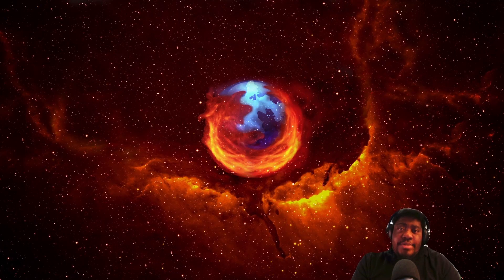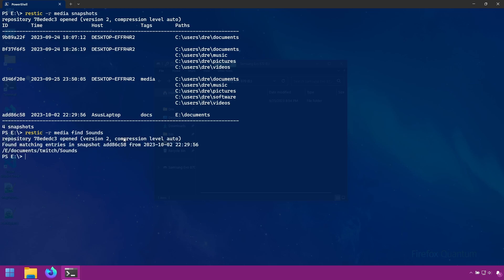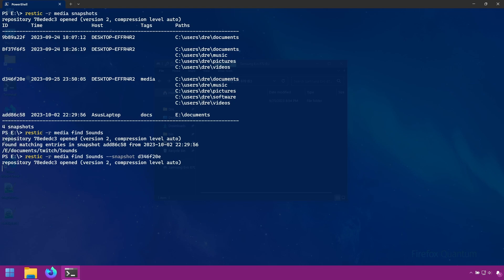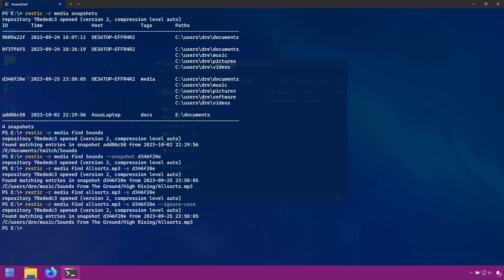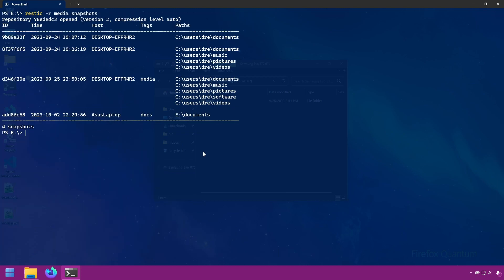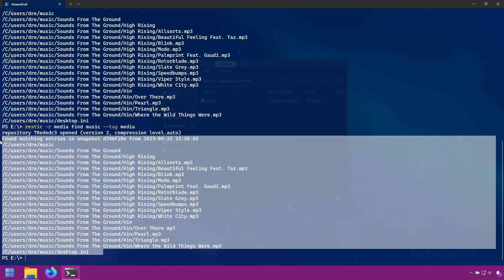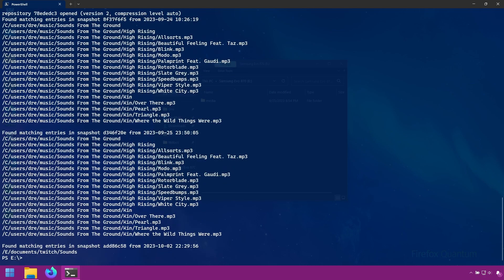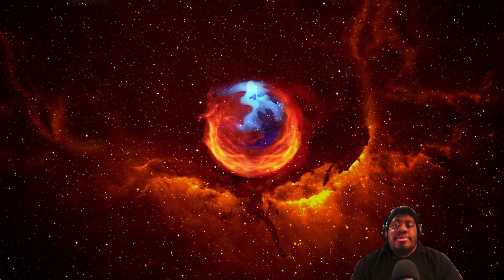Restic Guide Part 10: Searching Files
In this video, I'll show you how to search your Restic backups using the find command. You can use find to search the entire repository for files in a specific snapshot.

TIMESTAMPS ⌚
00:00 Intro
00:09 Searching Entire Backup Repository
00:58 Searching Specific Snapshots
01:33 Ignore Case
01:50 Long Listing
02:14 Applying Filters To Search
02:48 Finding Specific File Types
03:09 Finding Files AND Folders With Matching Names
03:28 Find File Pattern Examples